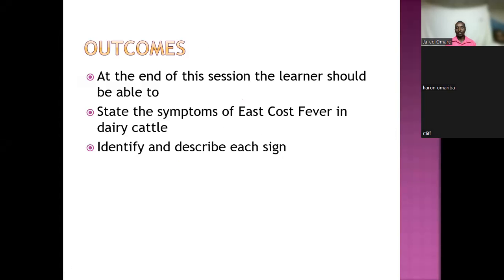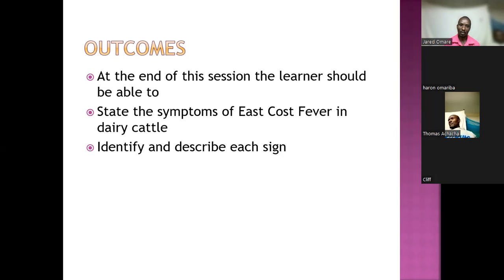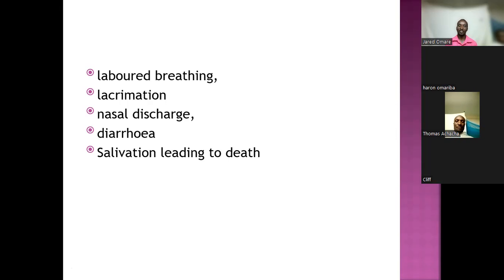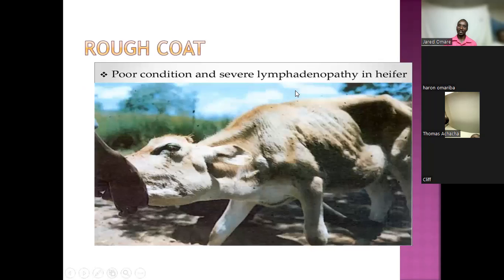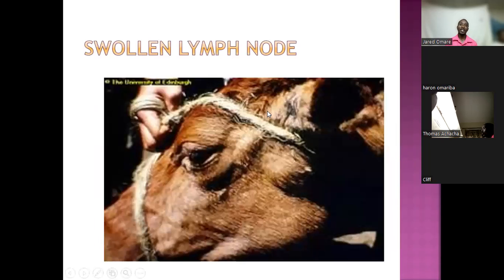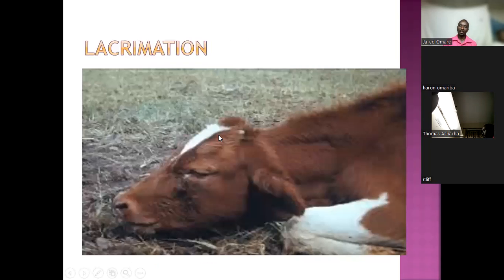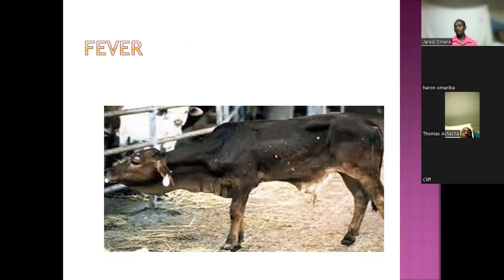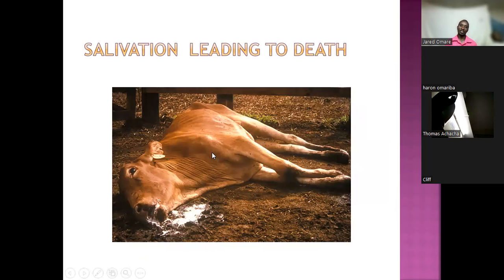Symptoms of East Cost Fever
ECF